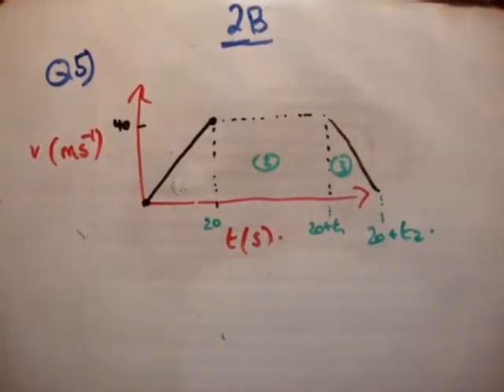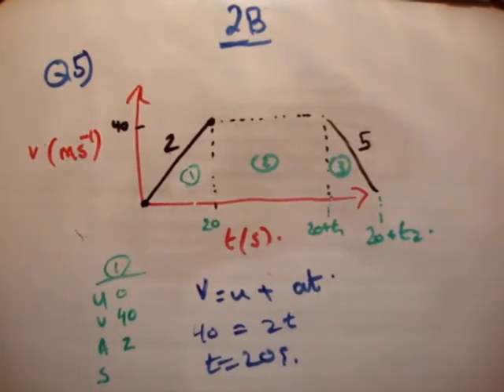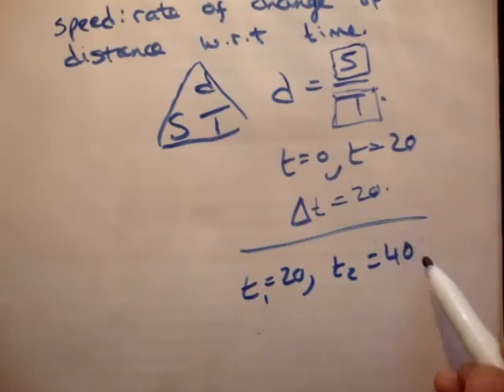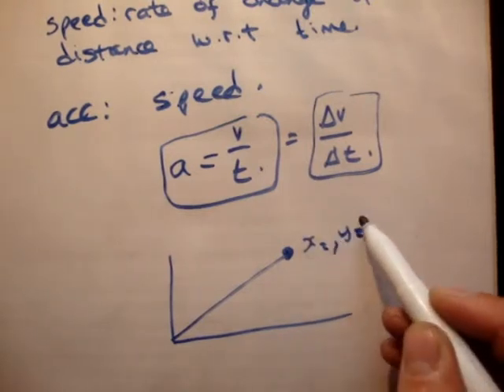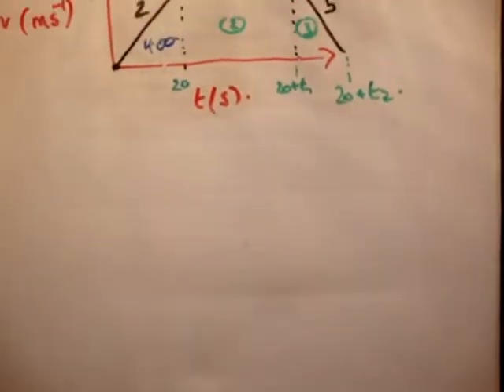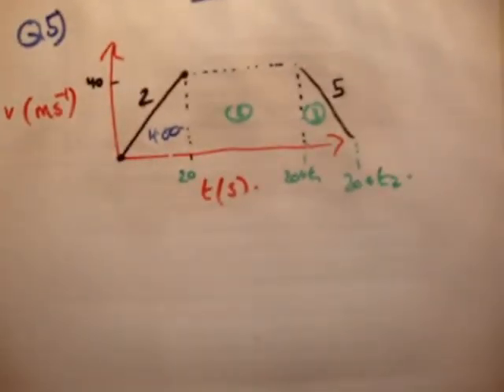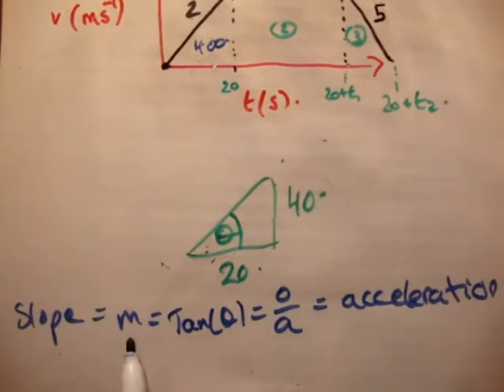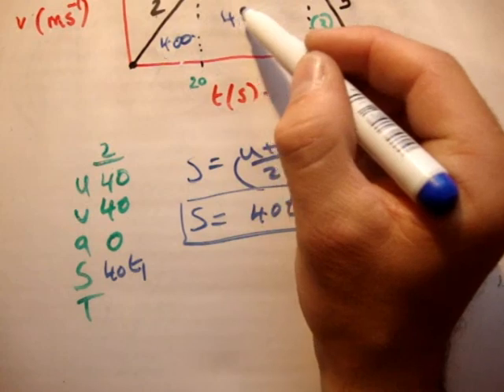Applied Maths LC textbook solution Ex 2b q5 part 1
Solution tutorial to question 5 part 1 of Exercise B of Chapter 2 of the text book Fundamental Applied Mathematics for the Leaving Certificate.